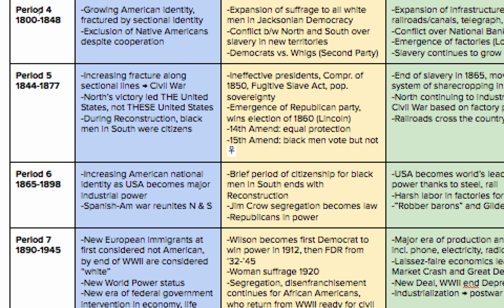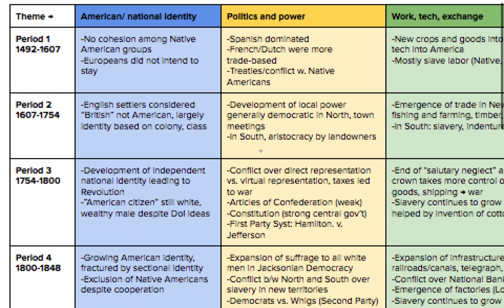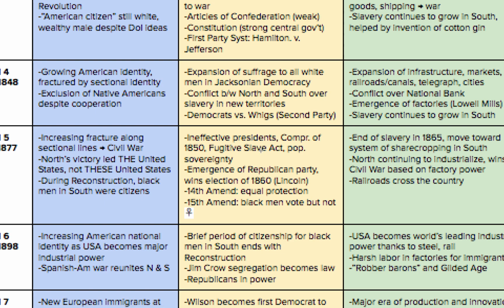APUSH Unit 6 Pt I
I got a phone call in the middle and had to split this video in two parts! Sorry!